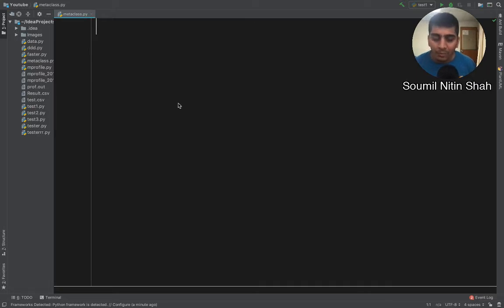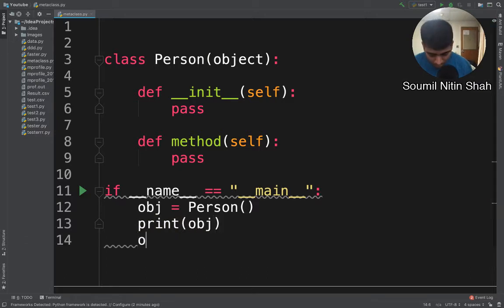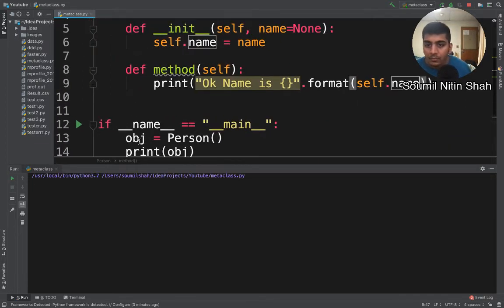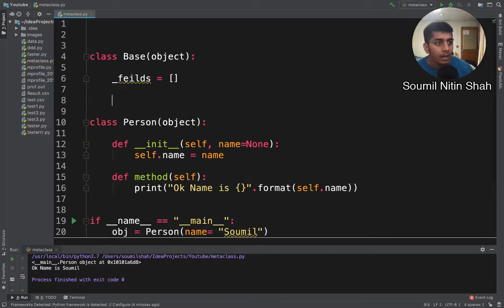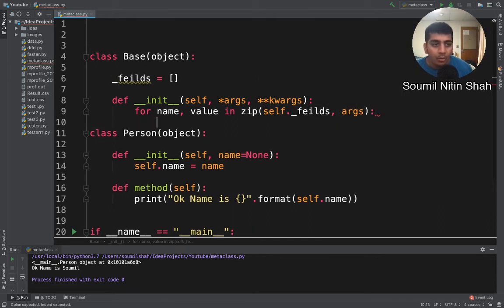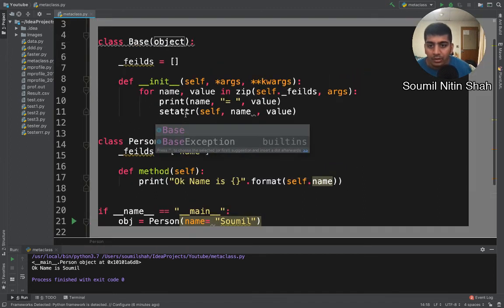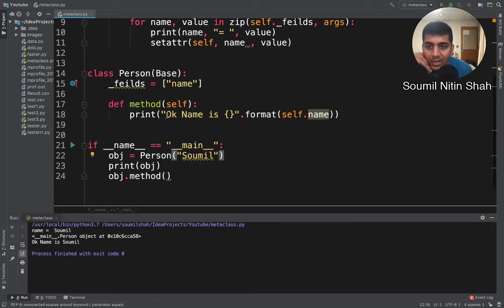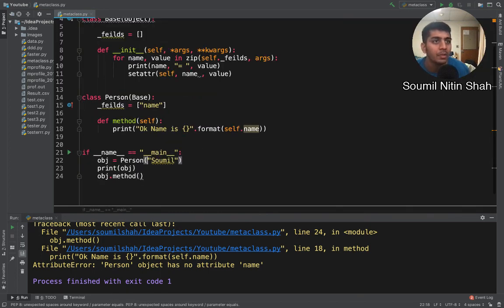Python Tutorial | How to eliminate Constructor in Child class with Inheritance #1